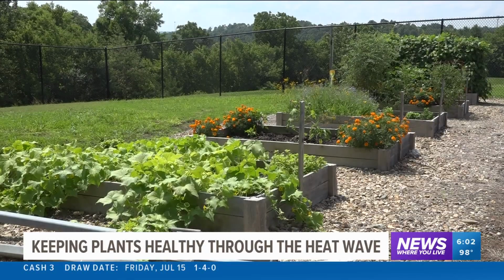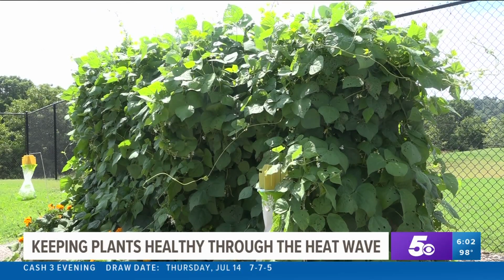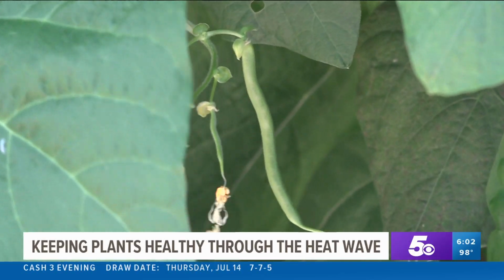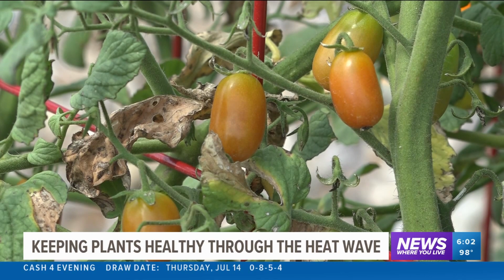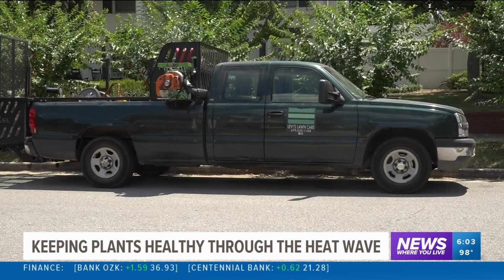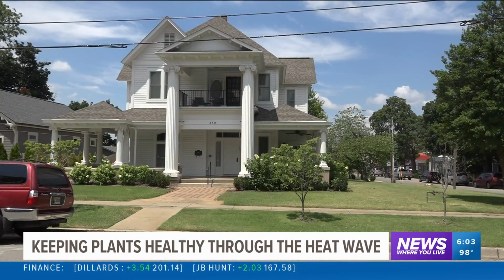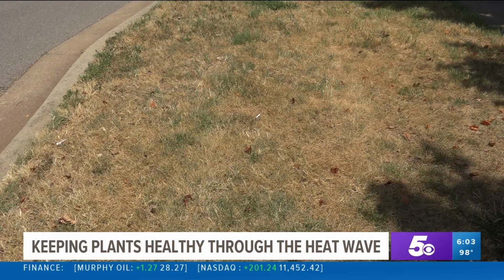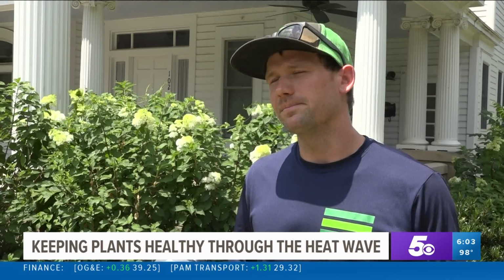How Arkansas extreme heat is affecting lawn care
With extreme heat and drought affecting the area, residents are wondering how to keep their plants and lawns alive.